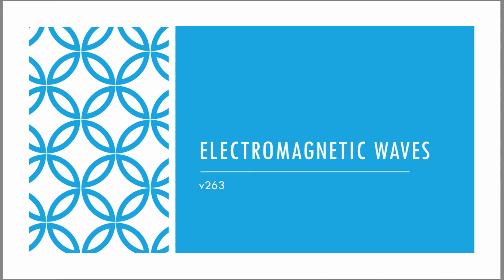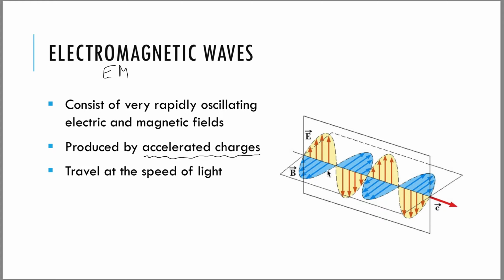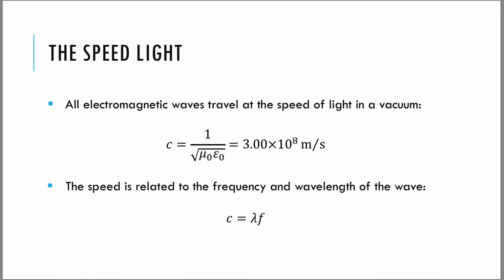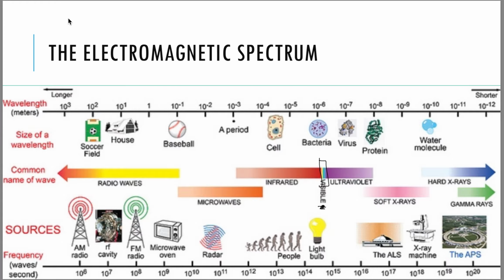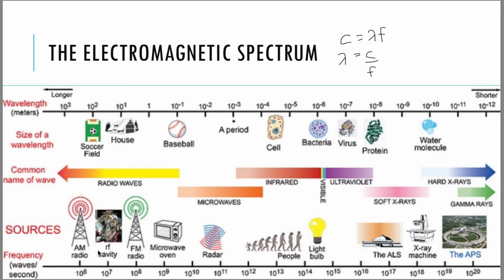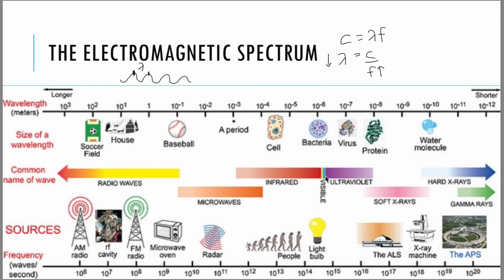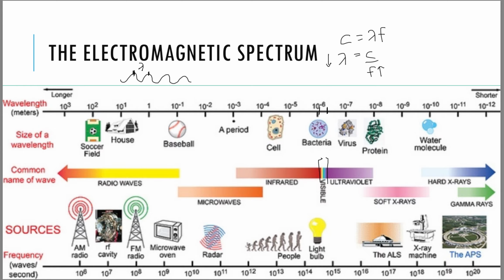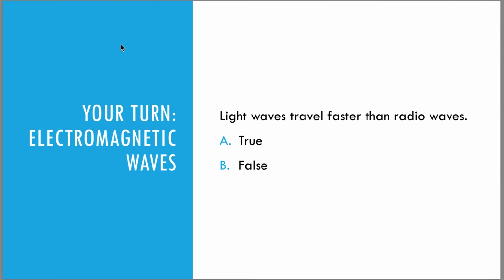v273 (old v263) electromagnetic waves